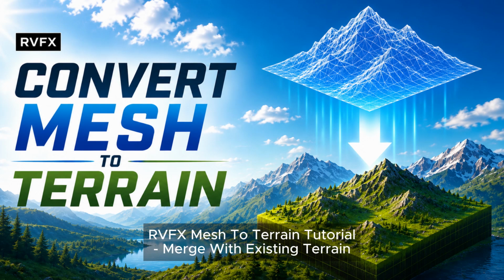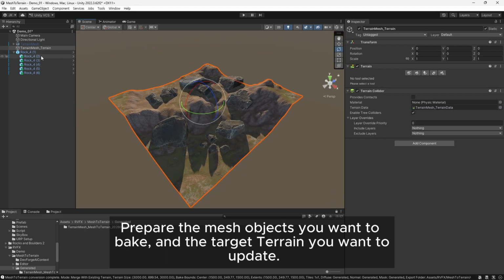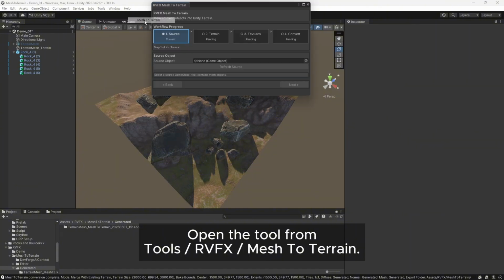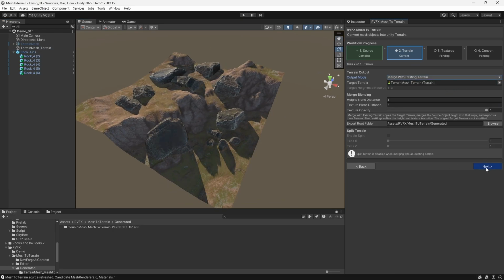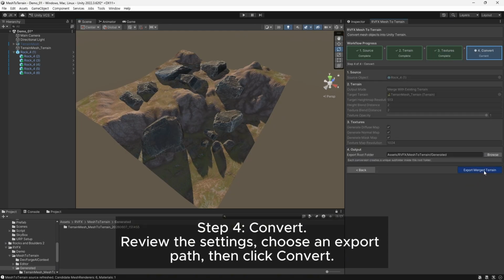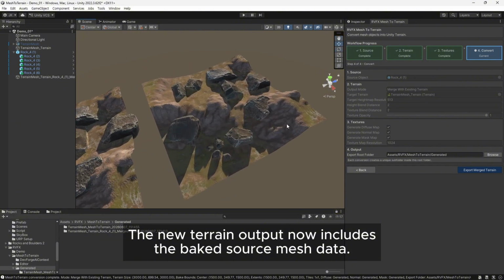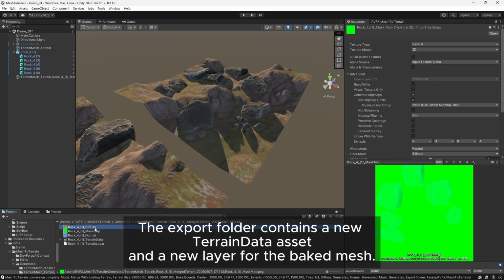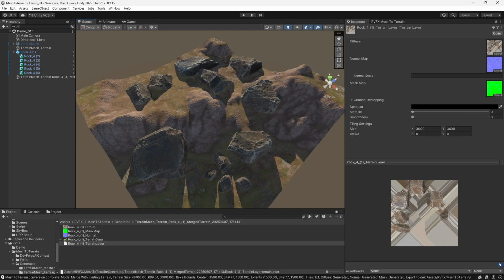RVFX Mesh To Terrain Tool - Tutorial 2 (Merge With Existing Terrain)